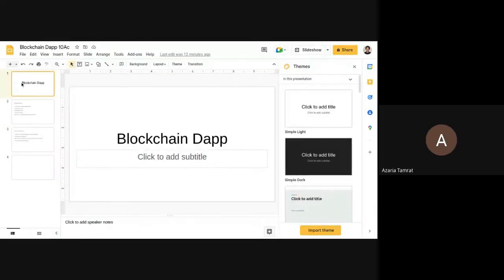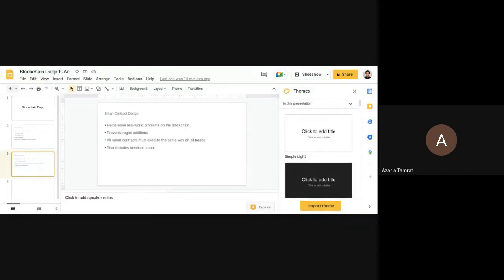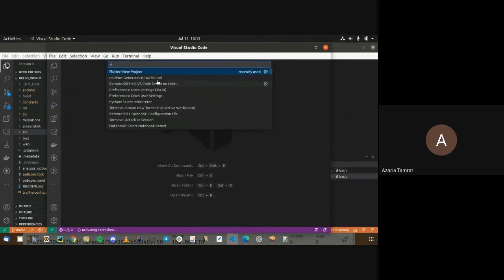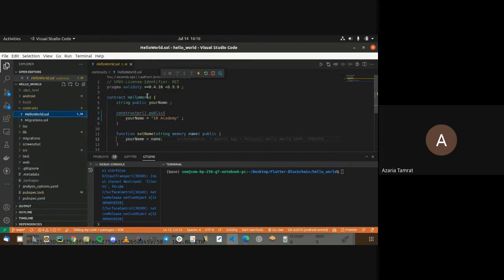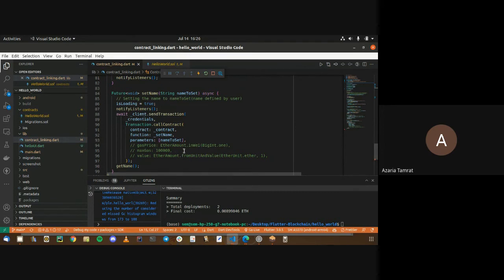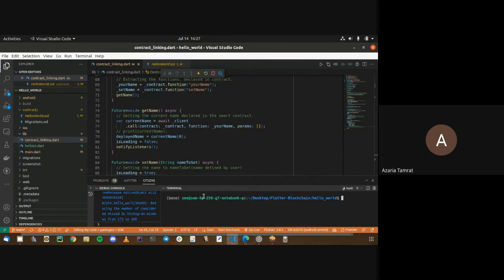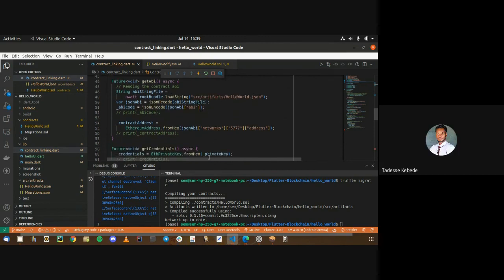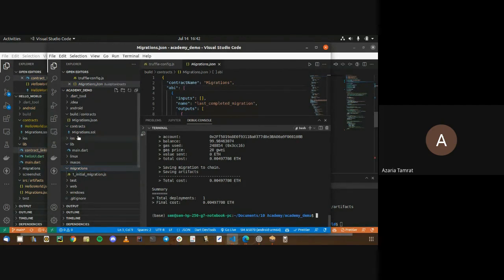Batch 5 week 10 Day 4 - Tutorial